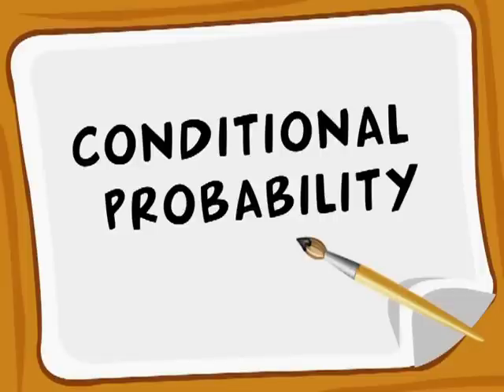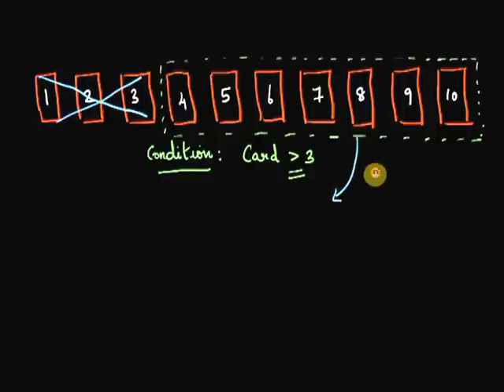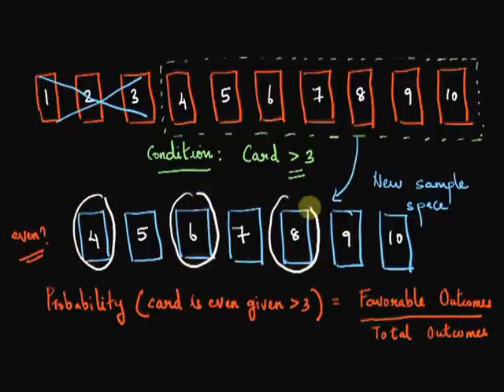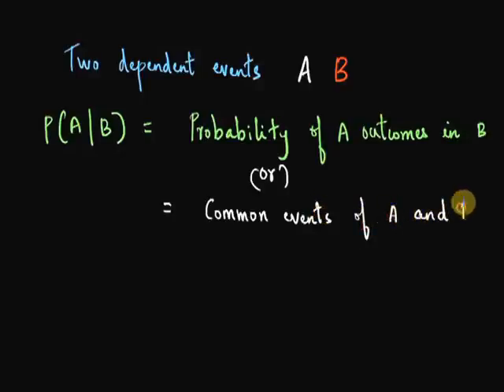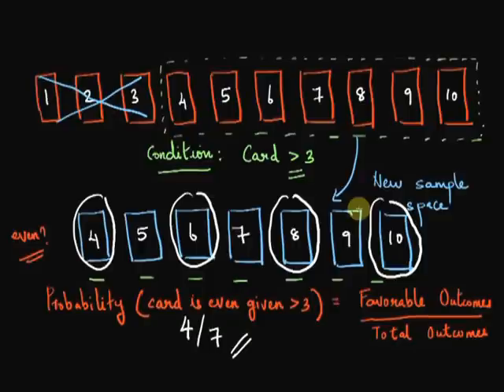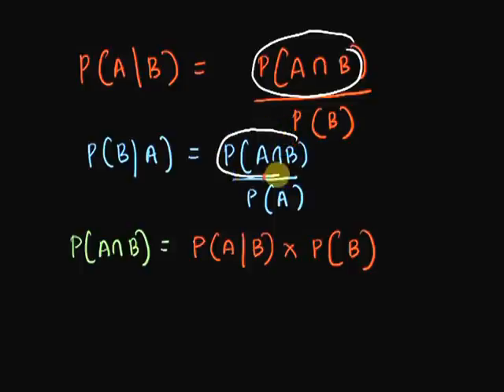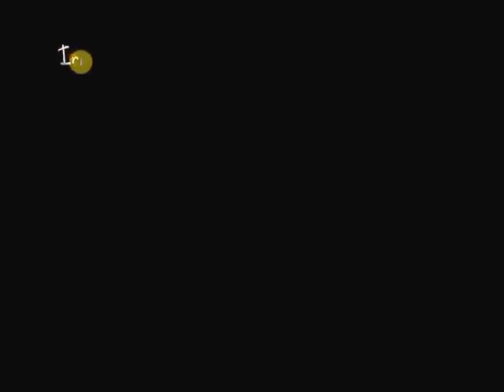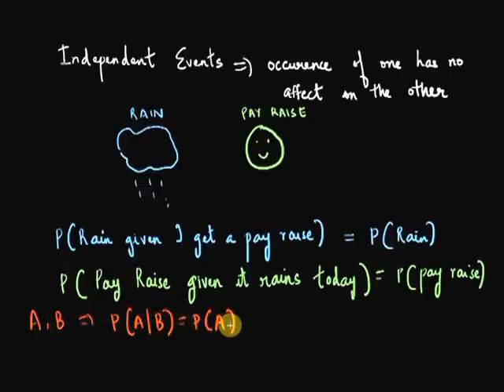Conditional Probability - Basic Concepts (Part 2 of 5)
Explaining the basic concepts of conditional probability...